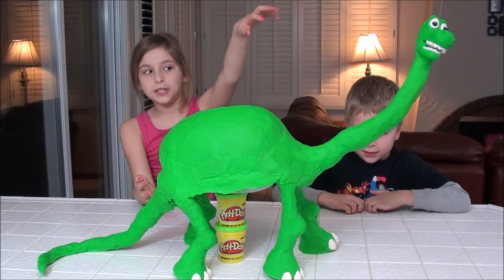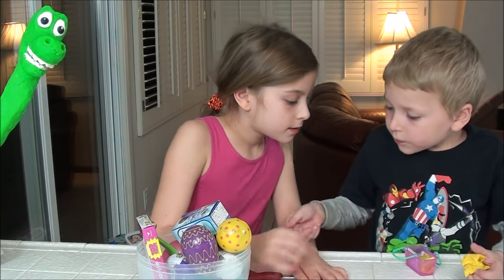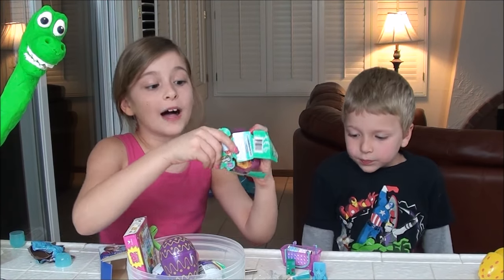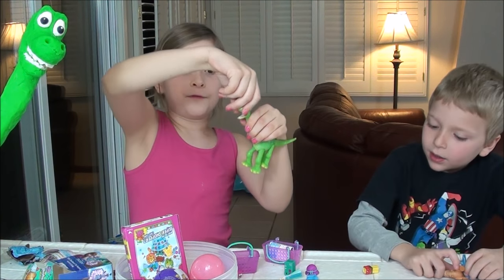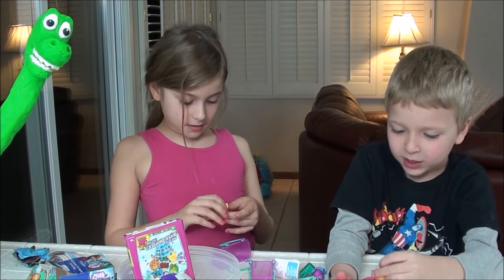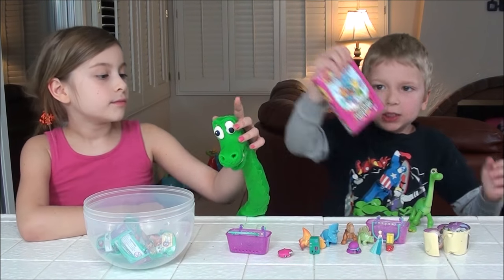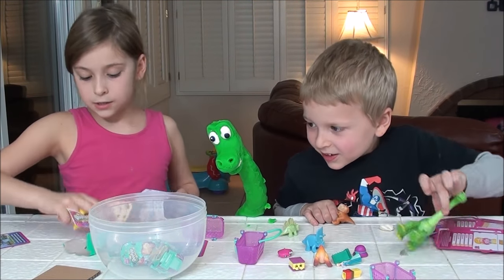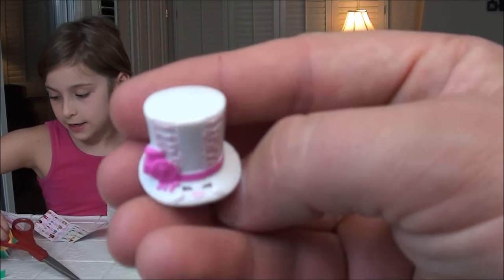Good Dinosaur Movie PLAY DOH Surprise Egg DISNEY Pixar ARLO w Disney Toys Frozen Shopkins ELSA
Today we made this awesome looking Play Doh Sculpture of Arlo dinosaur from the Disney Pixar movie The Good Dinosaur. In it's belly is a surprise egg with a ton of cool toys, including SHOPKINS!!! Watch the kids as they open it up and reveal the surprises inside!

A thumbs up would be great on videos that you really like!

The Good Dinosaur - Official US Trailer

"The Good Dinosaur" asks the question: What if the asteroid that forever changed life on Earth missed the planet completely and giant dinosaurs never became extinct? Pixar Animation Studios takes you on an epic journey into the world of dinosaurs where an Apatosaurus named Arlo makes an unlikely human friend. While traveling through a harsh and mysterious landscape, Arlo learns the power of confronting his fears and discovers what he is truly capable of.